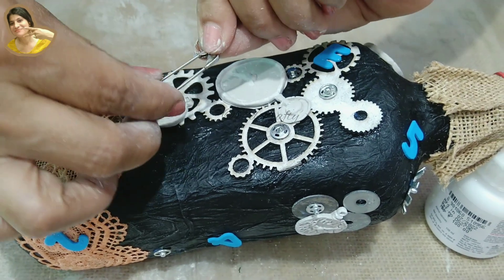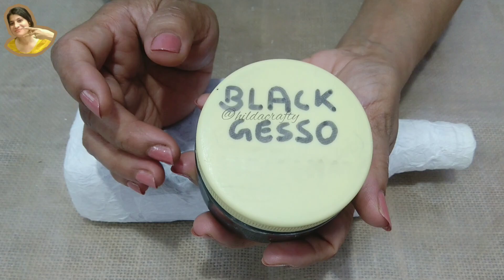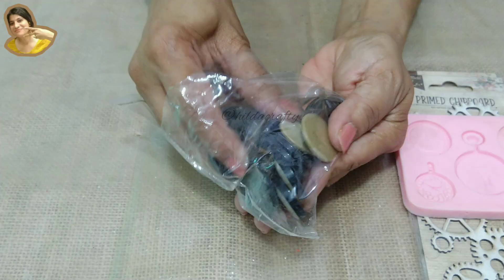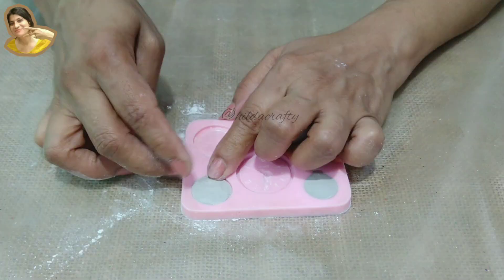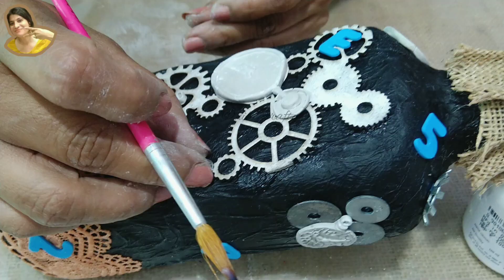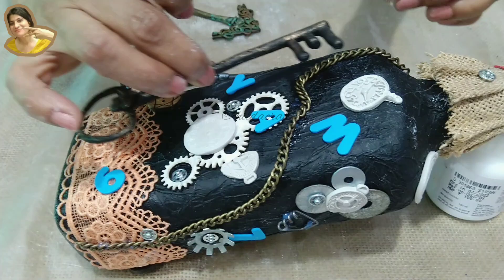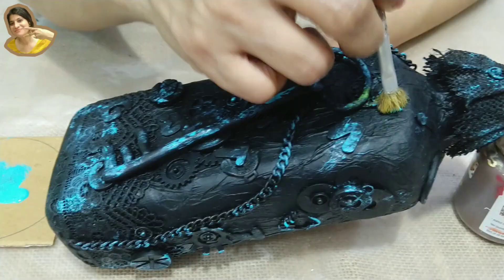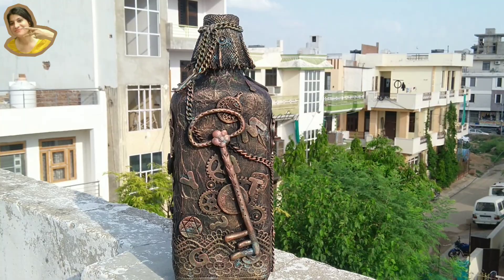Steampunk Bottle Art/Antique Bottle/Altered Bottle/Bottle Decoration Ideas/Mix Media Bottle Craft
Steampunk Bottle Craft. This bottle can make a perfect gift for a male friend. Has an antique rusty look.

Most items used for this video is from Itsy Bitsy.